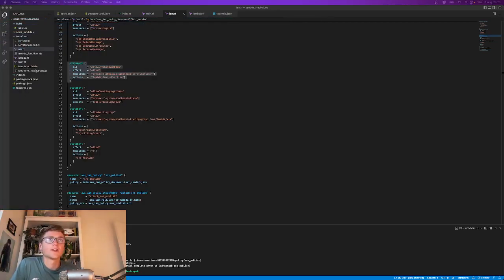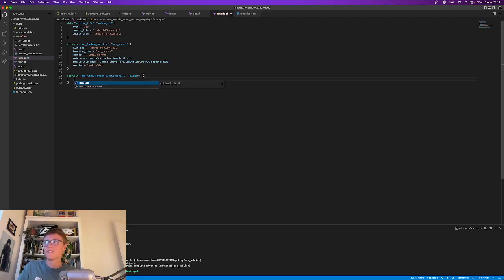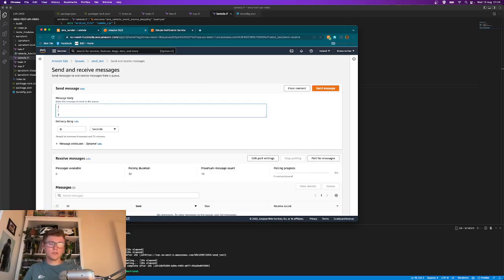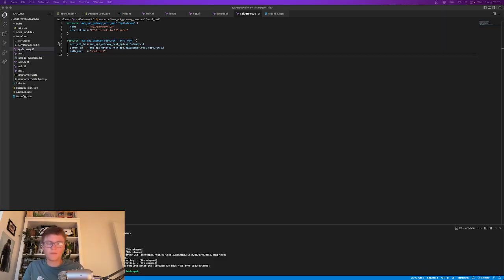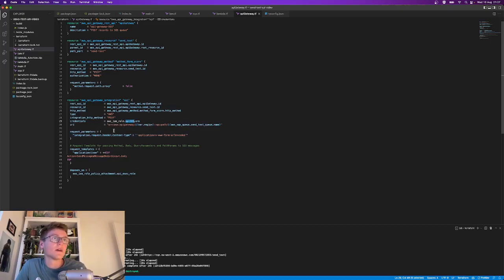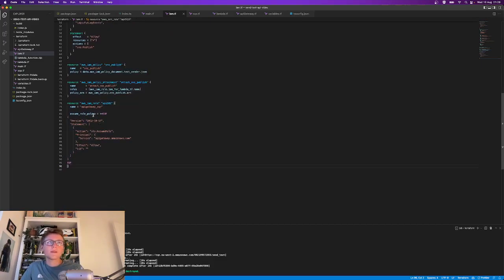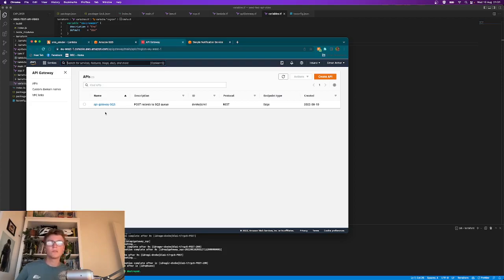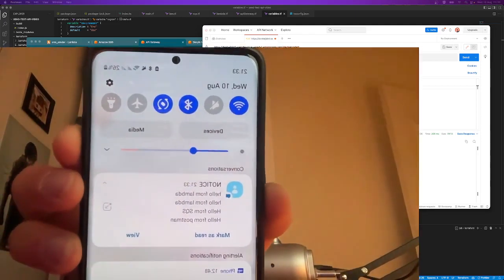AWS Serverless SMS Text Sender API | Tutorial | Part 2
This is part 2 in a 2 part series where we look at deploying a serverless application to AWS. We use terraform to deploy an API Gateway, SQS queue and lambda function which hits SNS to send an SMS text message. The lambda is written in typescript and complied to javascript. Please let me know if you have any questions!